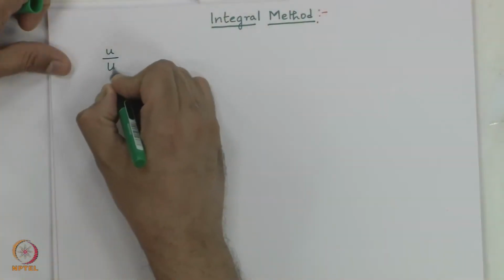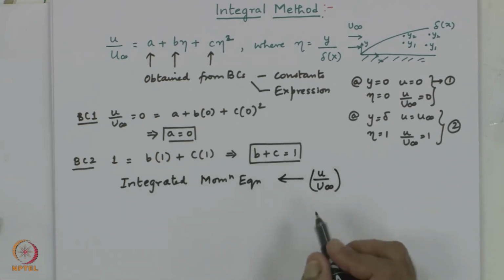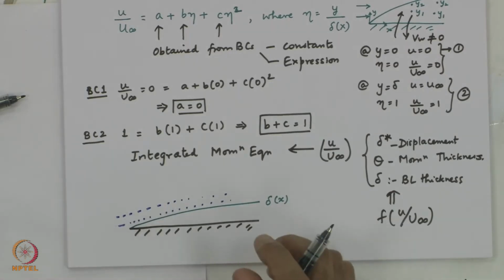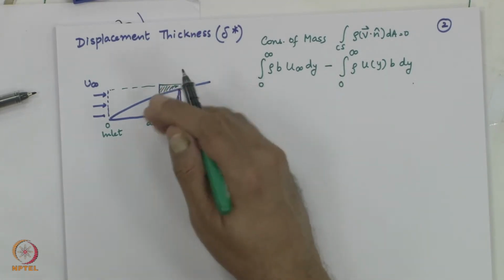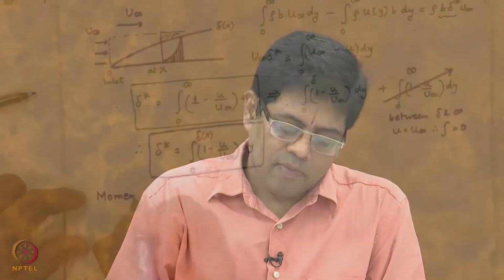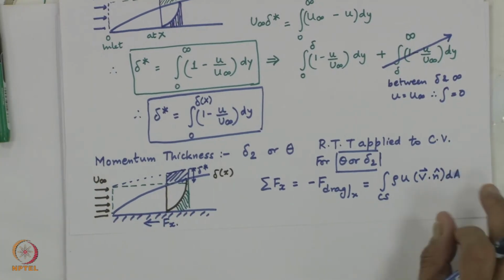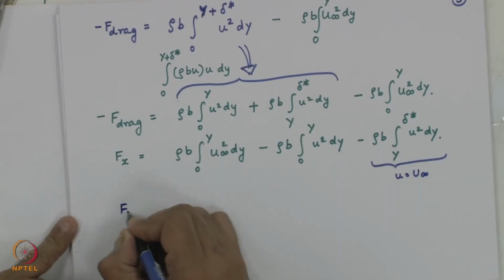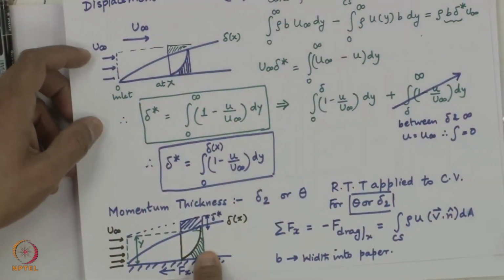Week 5: Lecture 25: Definition of various thicknesses, Introduction to Integral method